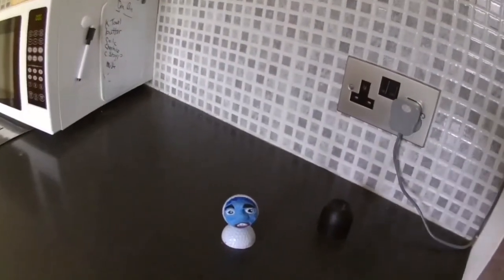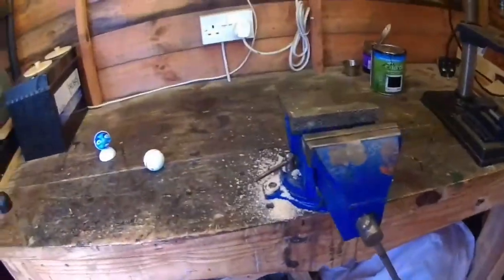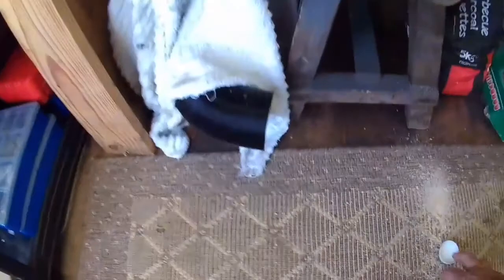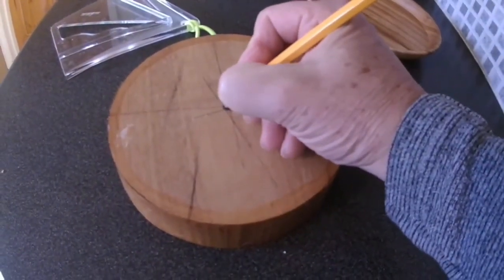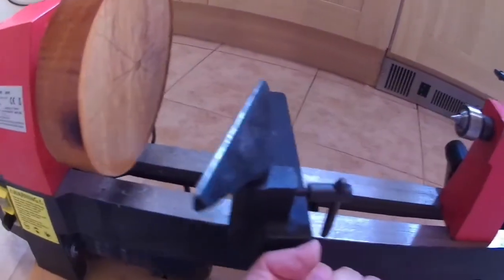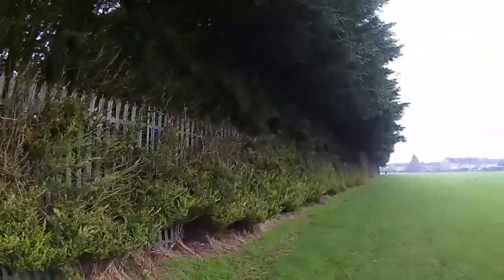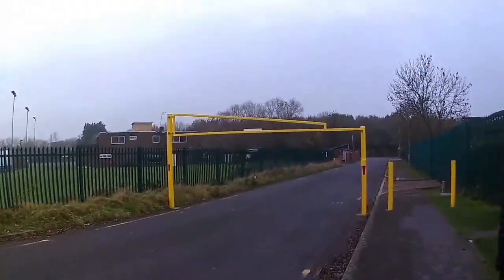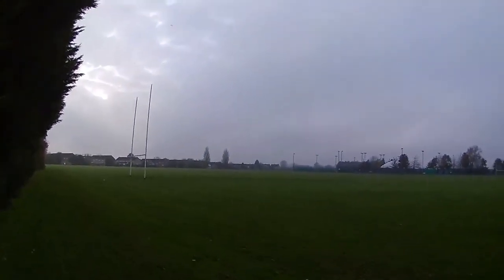Golf Balls and Woodturning. Lockdown. 8th November 2020.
Starting work on some projects. Cutting up a Golf Ball for Jane and Centering a wood turning blank for my small Lathe.  Ready for making and turning in the garden in a few days time. Fog lifted so out for a Walk around Corby Triangle.